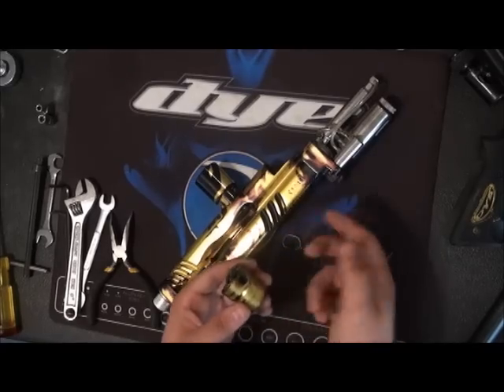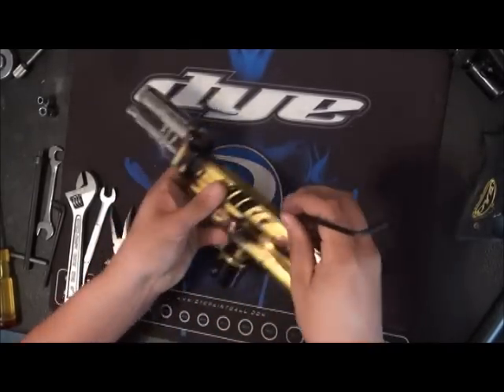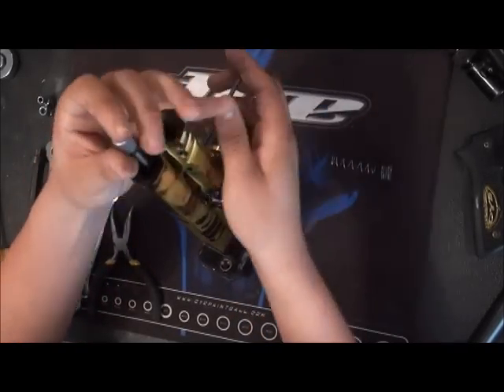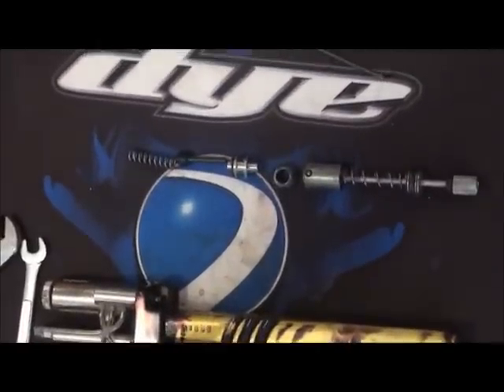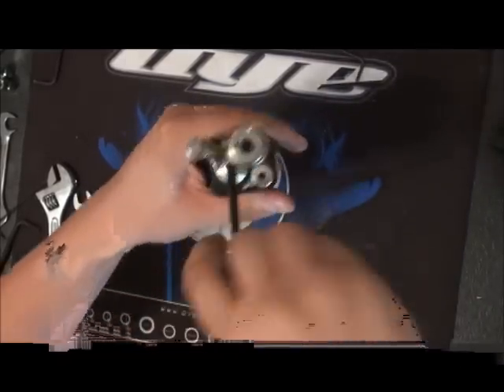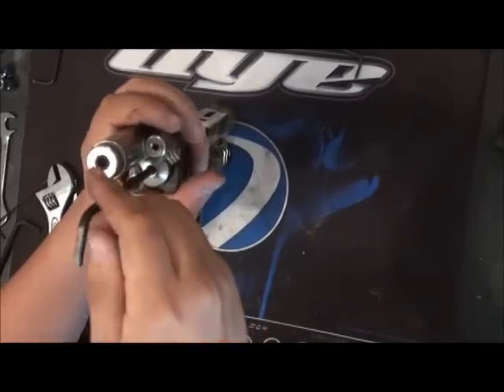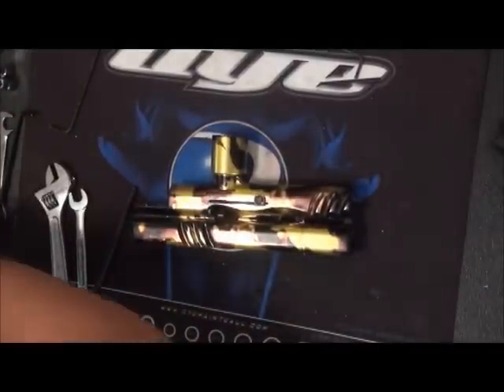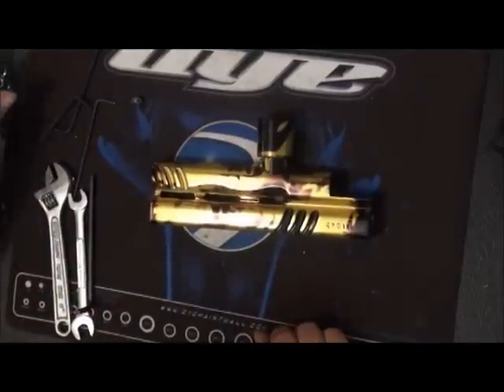Cocker Tech: Autococker Disassembly (Part 2)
part 2 of an autococker disassemble